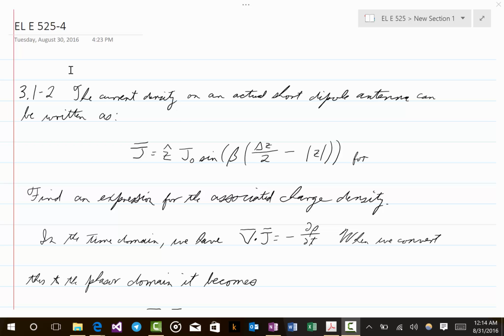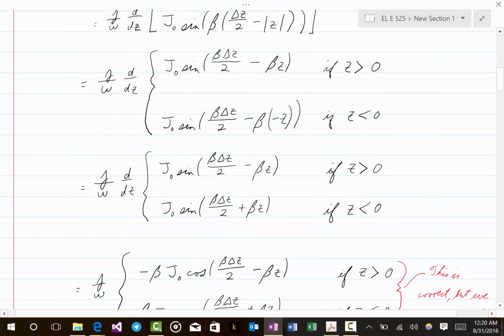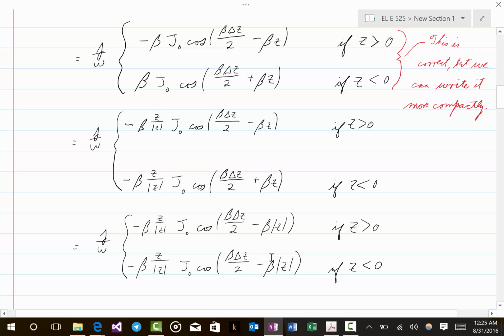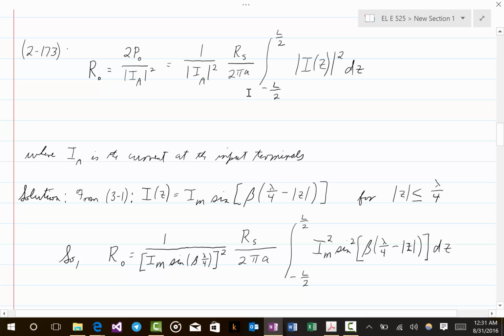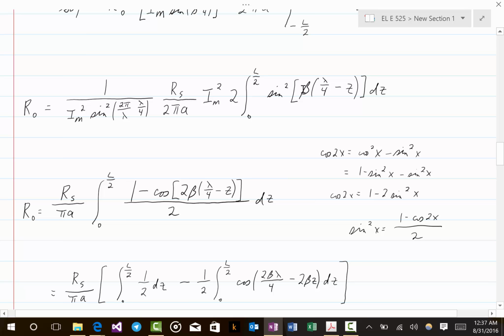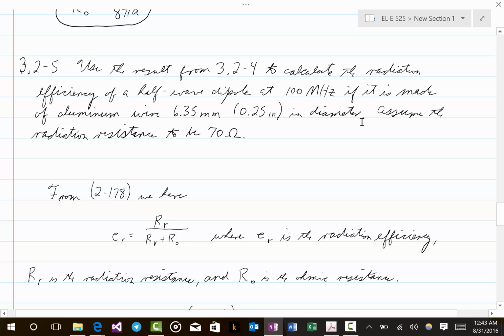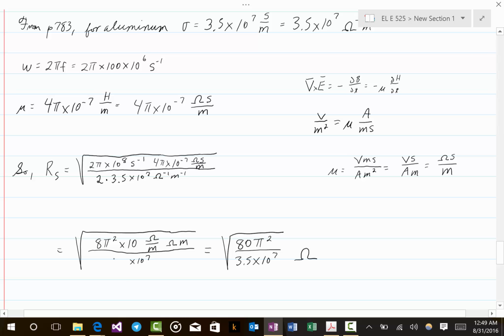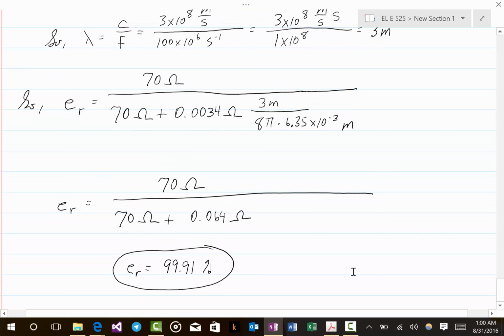EL E 525-4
Charge density, Ohmic Resistance, Radiation Efficiency